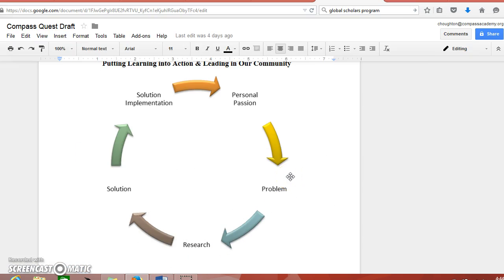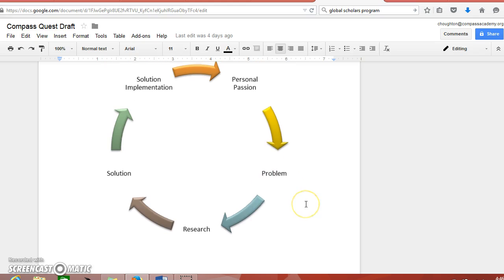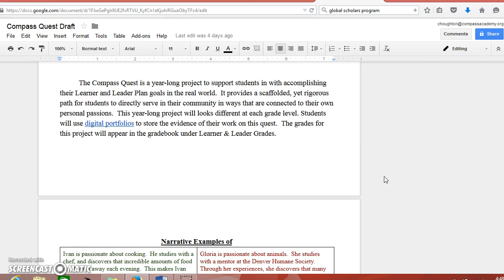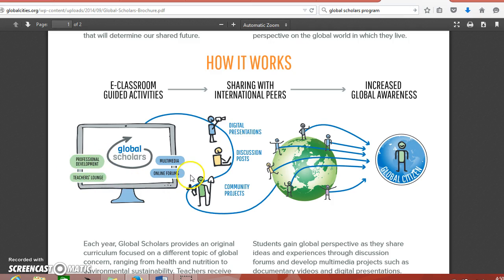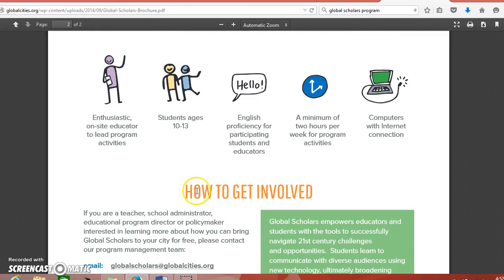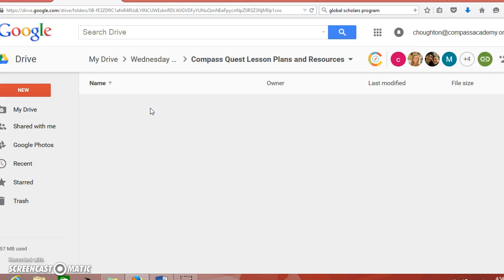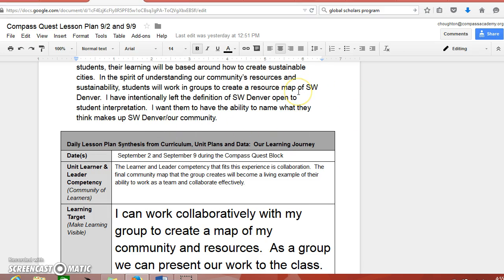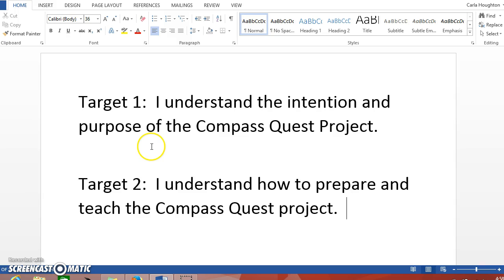Compass Quest prep and purpose